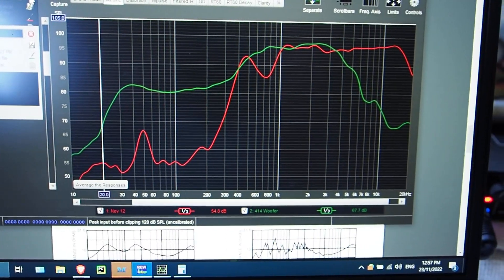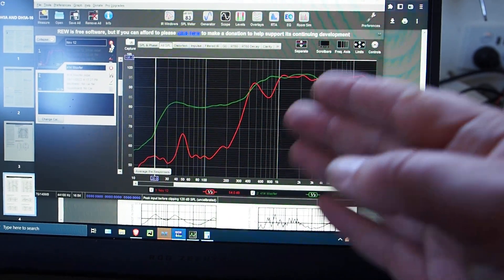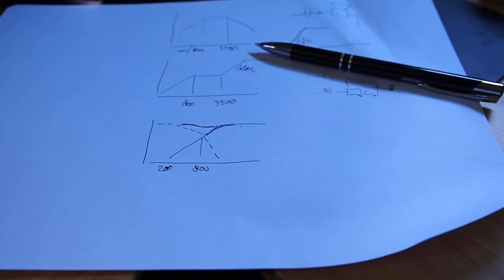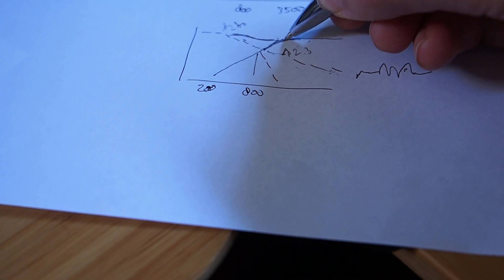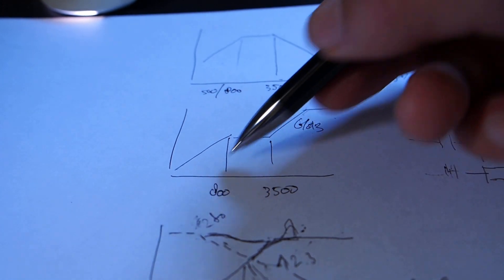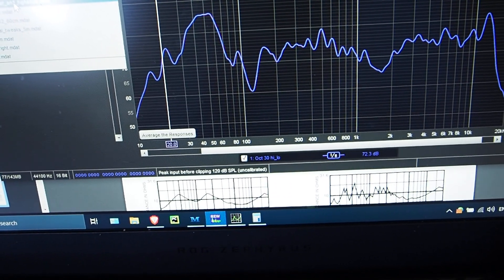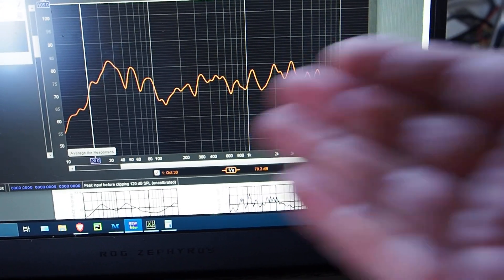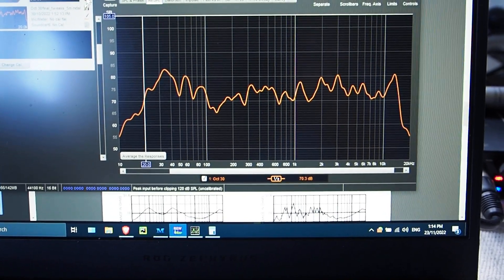Designing your Lancelot Speaker Part 3: Crossover, measurements, voicing by ear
In this video I go over the (high level) approach I took to get the crossover right, what measurement tools I used, where tuning by ear comes in and how I addressed the FR response of the compression driver.